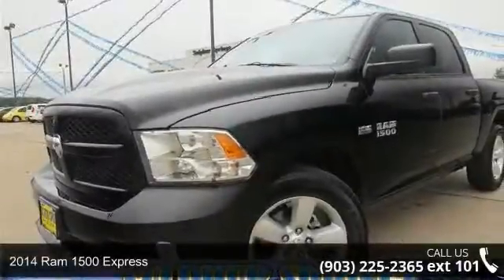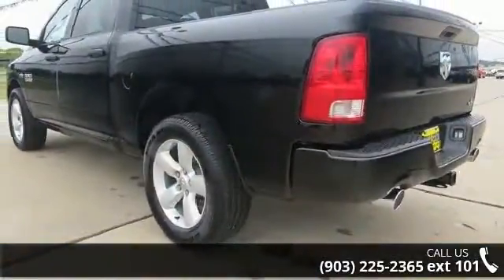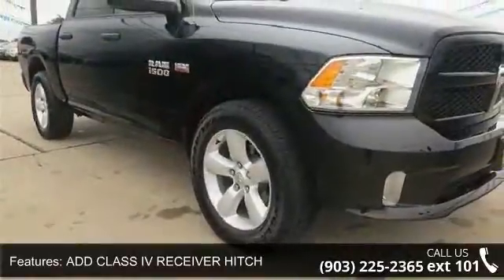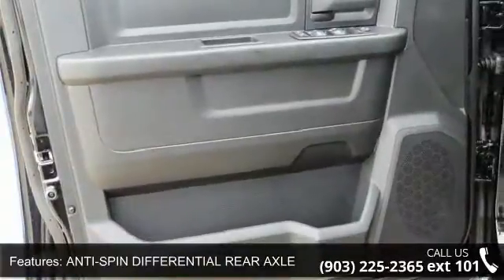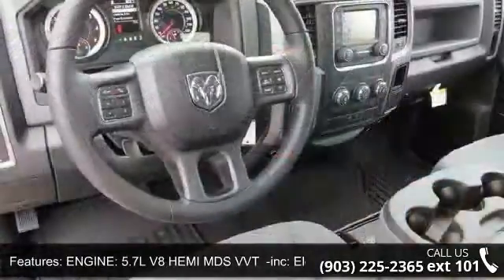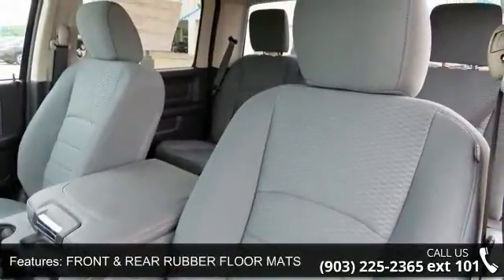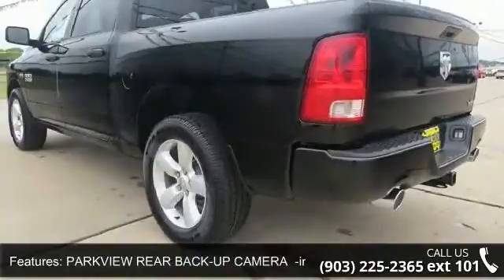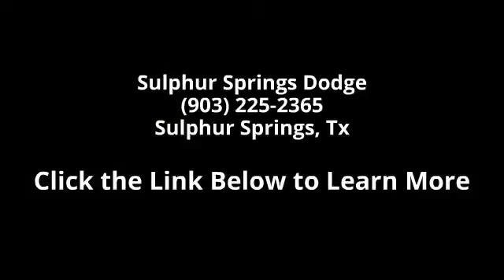2014 Ram 1500 Express - Sulphur Springs Dodge - Sulphur S...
2014 RAM 1500 Express Crew Cab! 5.7L V8 HEMI! Class IV Receiver Hitch! Tow Package with Hook Ups. Easy to use Steering Wheel Controls. Premium Surround Sound AM/FM! 1 Year Free Sirius XM Satellite Radio!! ParkView Rear Back-Up Camera! Sport Bucket Front Seats. Cloth seats, easy to clean!! Deep Sporty Tint. Heavy Duty Rugged Floor Mats! Alloy Wheels. Power Windows, Locks, Tilt & Cruise control. Great safety equipment to protect you on the road: ABS, Traction control, Curtain airbags, Passenger Airbag, Dusk sensing headlights... Lifetime Engine Warranty on all gas engine under 100,000 miles and we offer $8 oil changes on 4 & 6 cyls engines & $18 on V8 engines on the vehicles we sell. Sulphur Springs Dodge is constantly adding inventory to the already great selection of new and pre-owned cars and trucks.